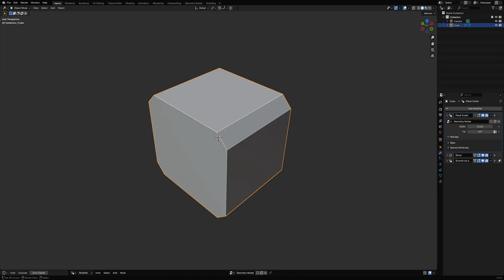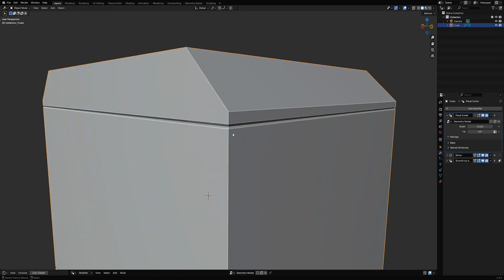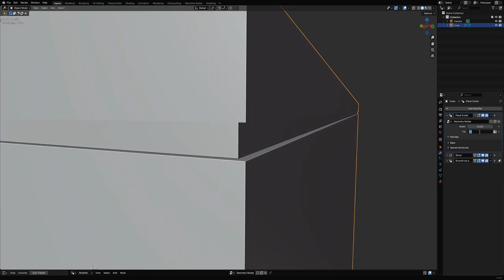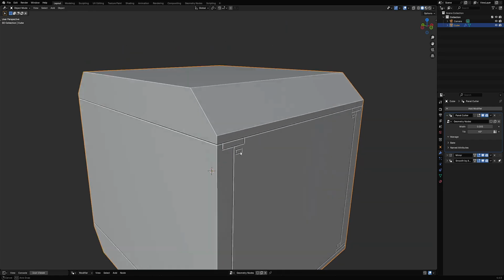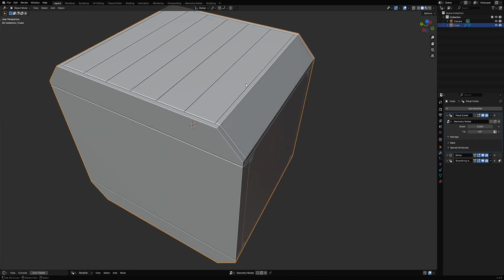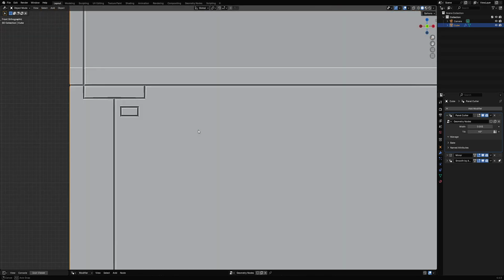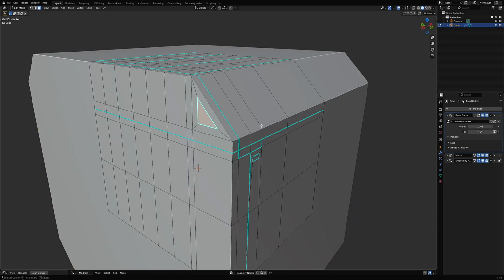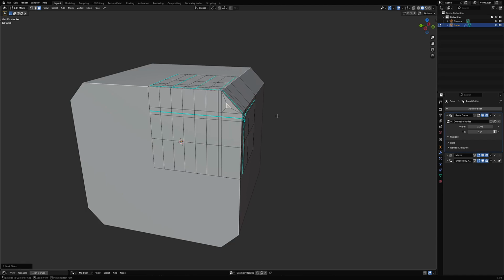Panel Cut Effects Using Geonodes!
This video is a brief demo of the panel cutter geonode setup in Blender.